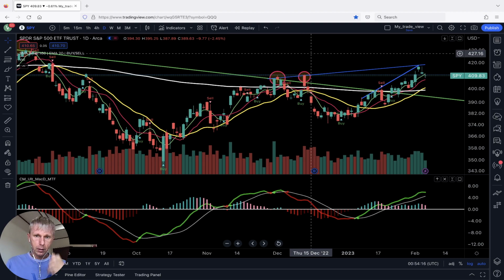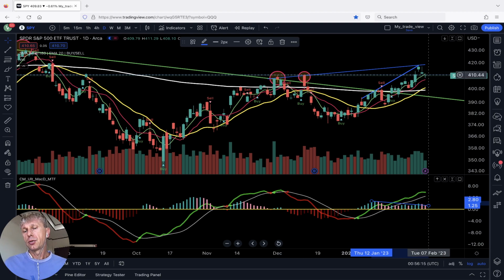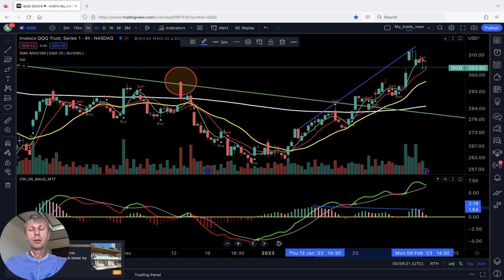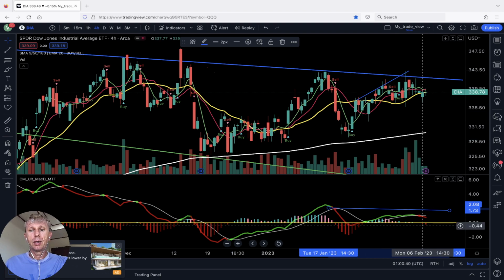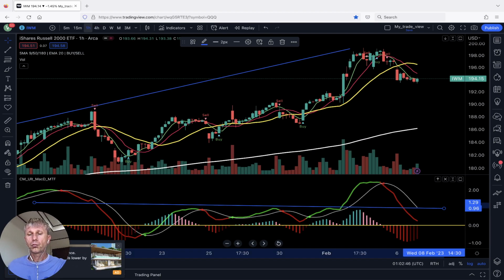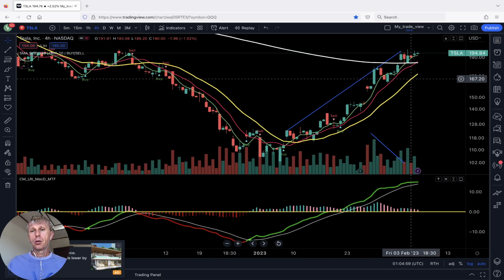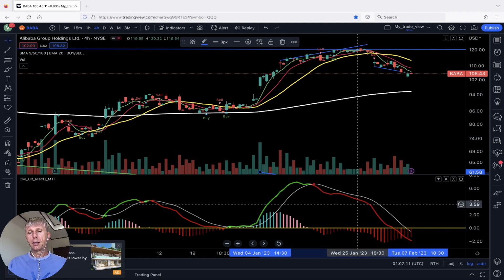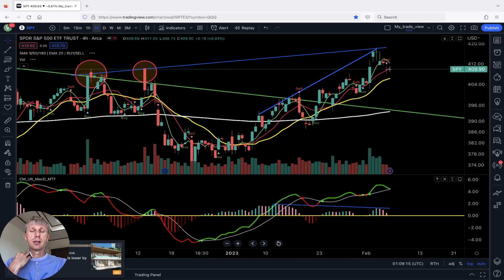Bullish or Bearish Trend? Daily Market Update. Easiest Trading Strategy